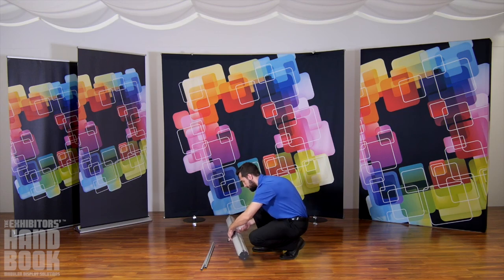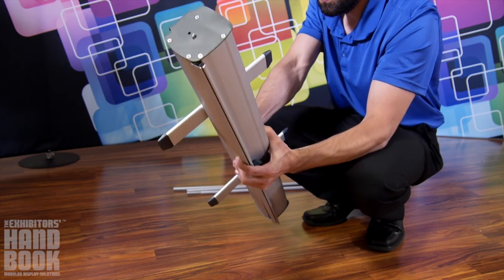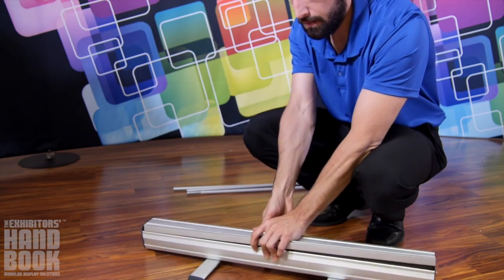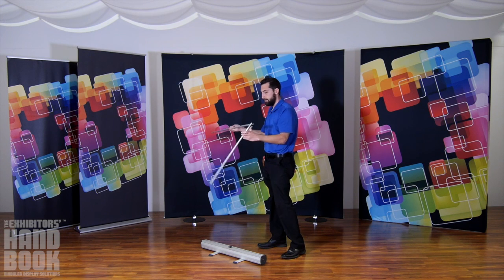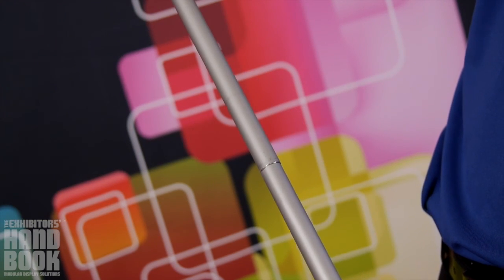Mosquito Retractable Banner Stand Set-Up & Assembly - The Exhibitors' Handbook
Learn how to set up the Mosquito retractable banner stand, an economy, versatile stand that provides good-quality messaging at an affordable price point. With three width options to choose from, swivel feet for extra support and easy graphic attachment, the Mosquito is a great choice as a single banner stand or grouped as a backwall. Economy retractable banner stands incorporate basic design features, functionality and reliability. Economy banners include a basic carry bag and a 3-piece bungee or hybrid bungee/telescopic pole and are perfect use in tradeshows, schools, universities, public buildings, airports, museums, retail environments, corporate offices and more. Browse this and other economy retractable banner stands